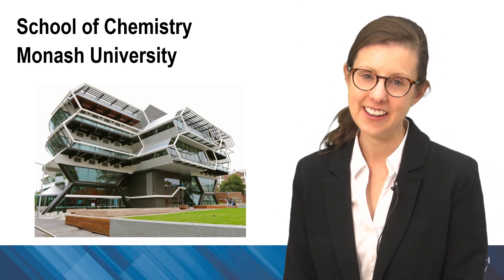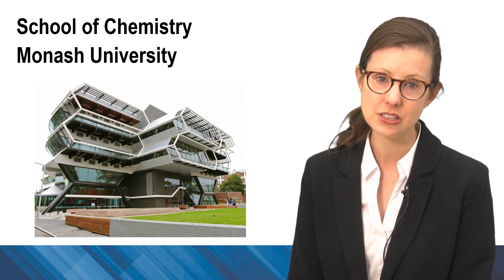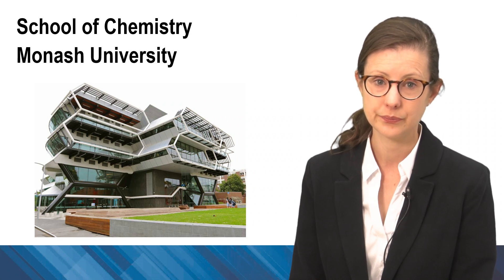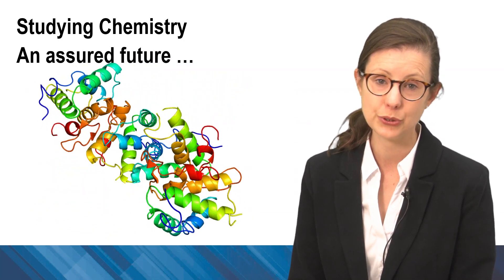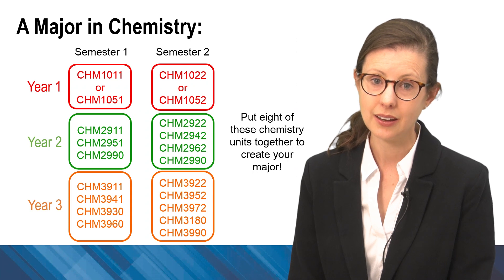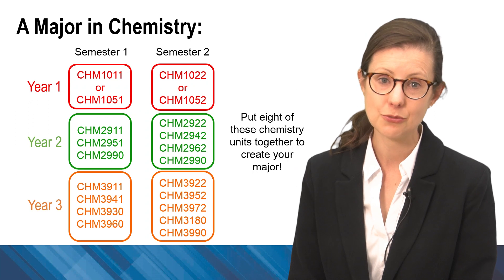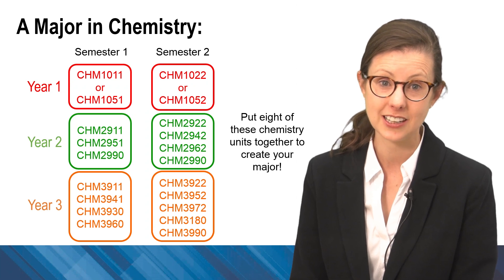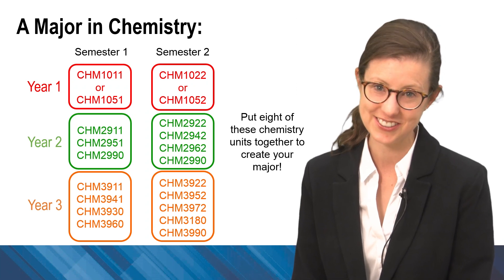School of Chemistry - Enrolment Information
Solve pressing problems in energy usage, water and the environment, plastics and more.